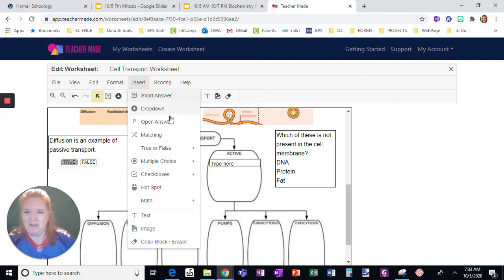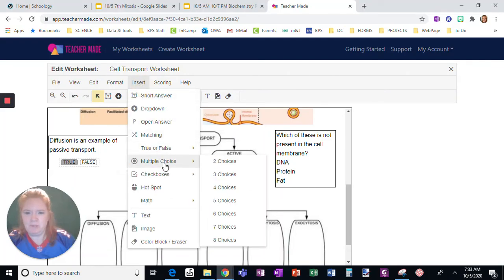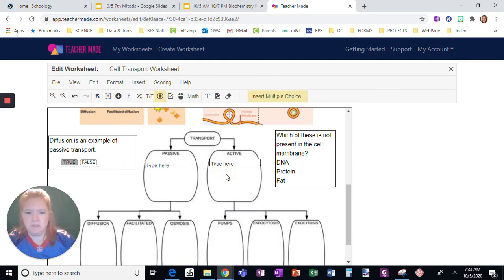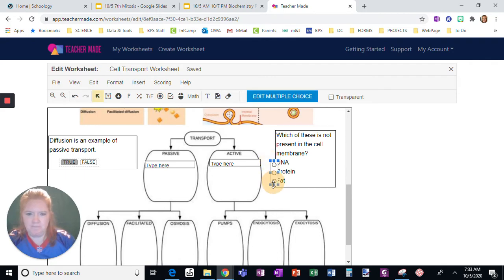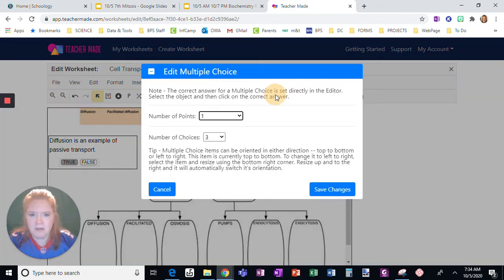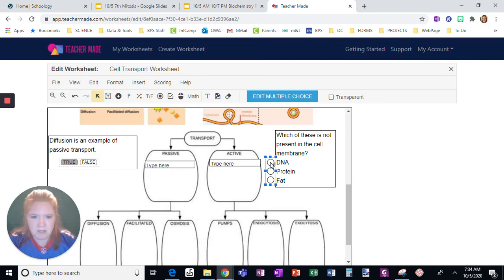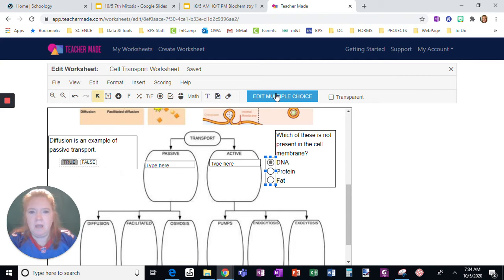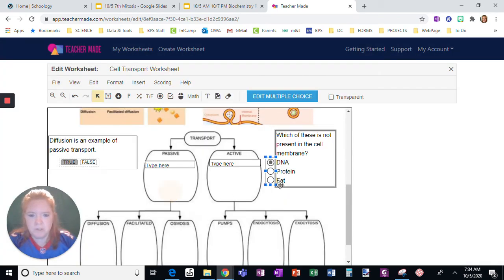Teacher Made: Multiple Choice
This video shows how to add a multiple choice question to a Teacher Made worksheet. This is a self-grading question type.